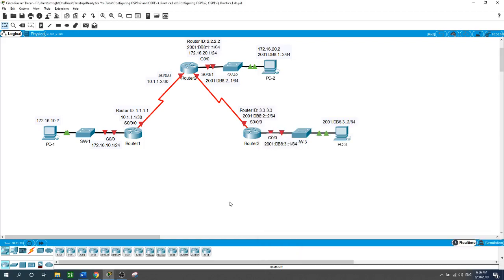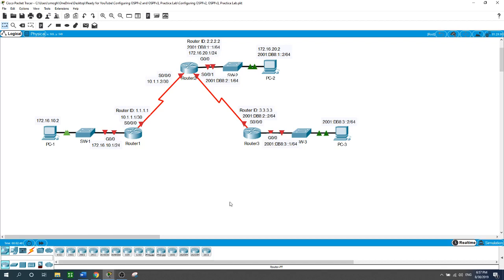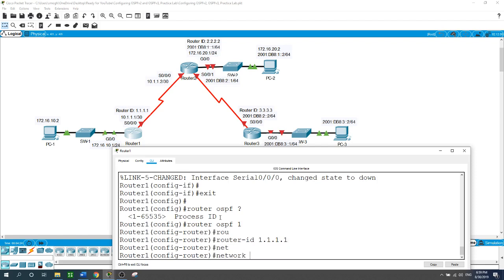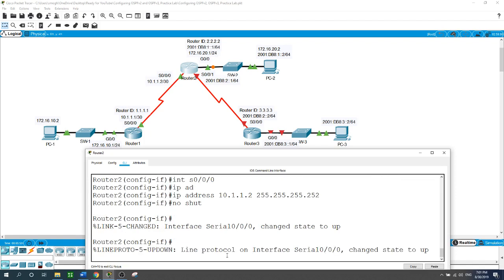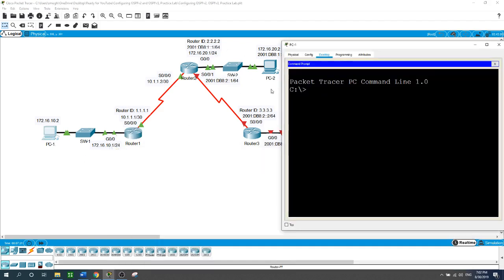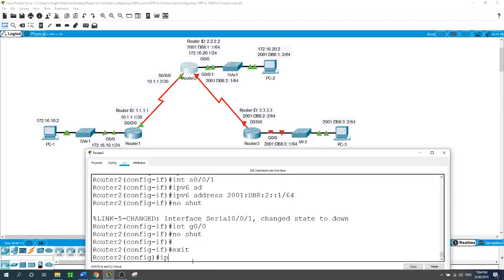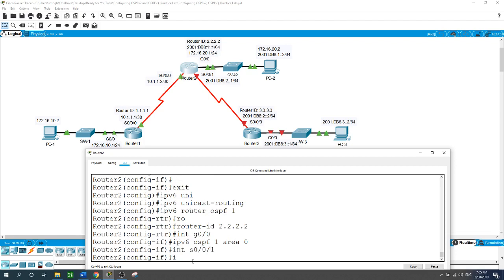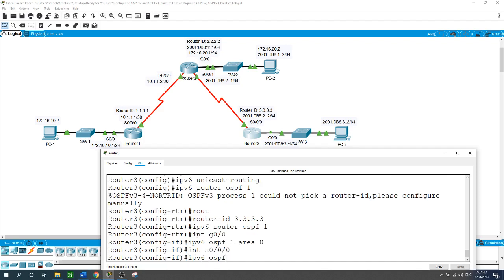Configuring OSPFv2 & OSPFv3 on the same network, Practice Lab